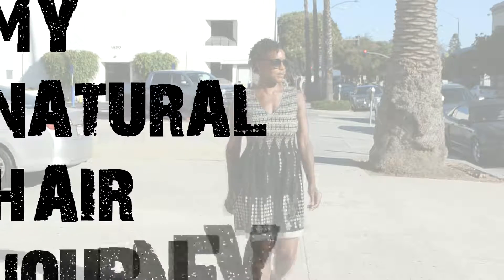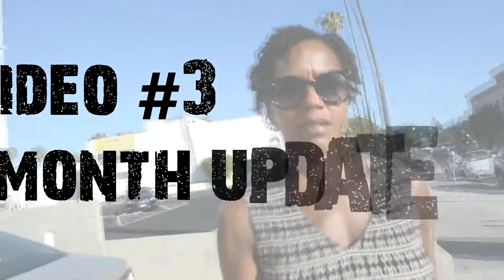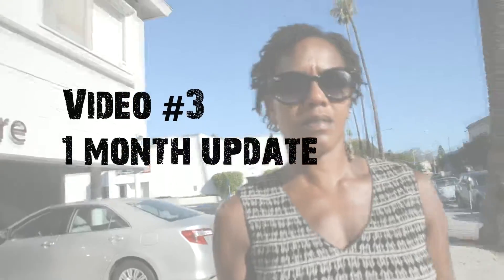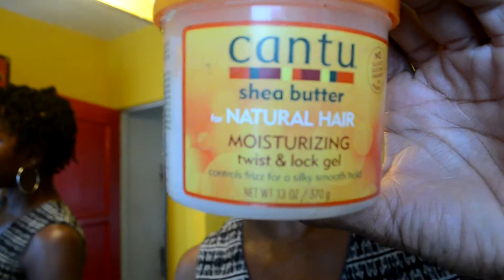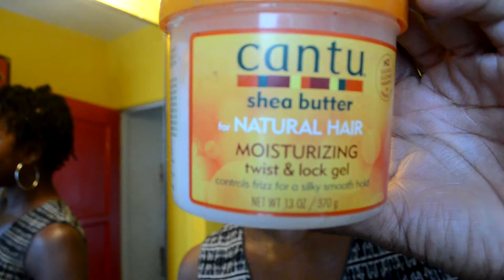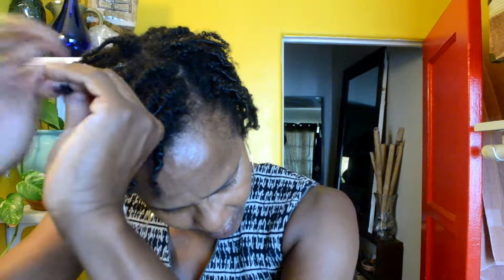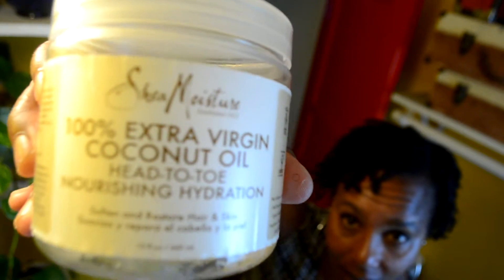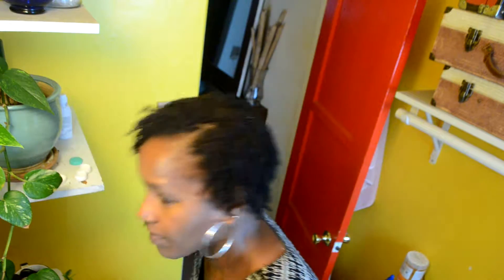Natural Hair Diaries Season 1, Ep. 1 - Month Update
I've joined the natural hair community. Since wearing braids for 20 years, I finally decided last month to go completely natural. Took out the extensions for good! It's been an eye-opening experience. I hid behind my braids because I was afraid people wouldn't accept me with short, kinky-curly hair. The first week was rough. I got some positive reactions and definitely some negative reactions. A colleague asked if I was sick and a friend said he liked me better with long hair, but I don't care. I am not doing this to please anyone else but me. In the past month, it's been a mental battle to stay positive and patient. I have my good days and bad days, where I like my hair and days I don't. I intend to keep my promise to myself to not use heat (blowdrying, curling iron nor rollers), no combing and no brushing to my hair for one year. I will only finger style my hair. It's been one month. See where I am at in this video.

 It's an emotional journey to really love yourself from head to toe, especially what is considered beautiful and living in a predominantly white society.

Music Credit - African Dreams by Petite Viking